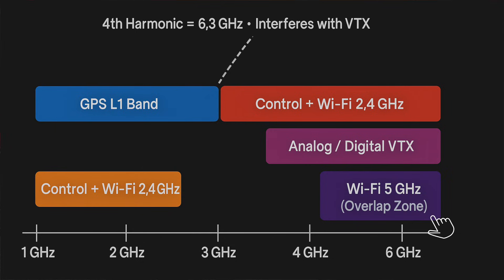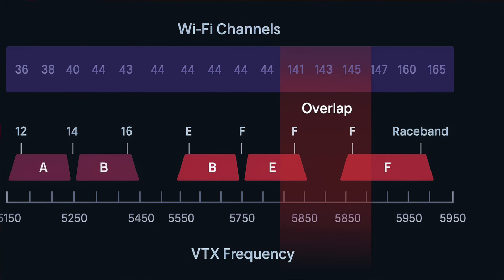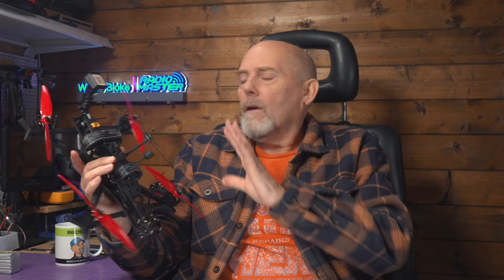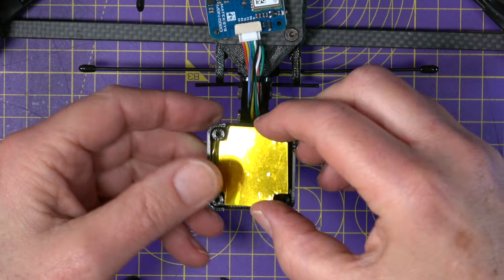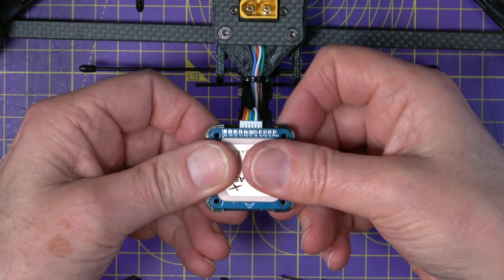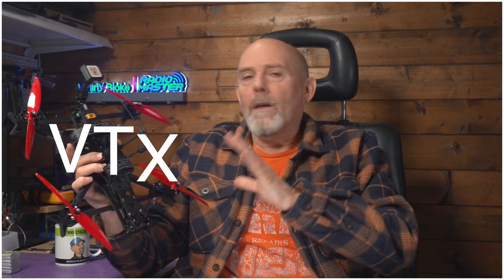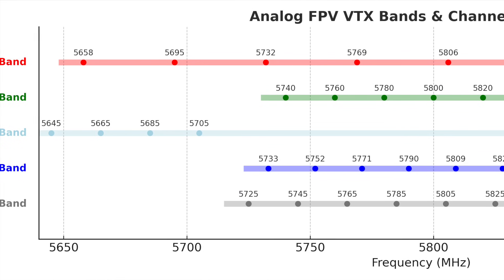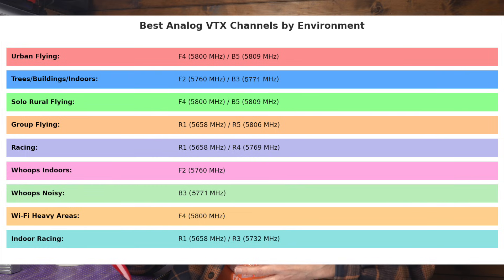Is RF Interference Ruining Your FPV Drone Flights?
GPS won’t lock? Video glitching as soon as you power up your VTX? You’re not alone.

In this video, I break down how GPS, Wi-Fi, and FPV video transmitters interfere with each other, why it happens, and how to fix it  without expensive test gear.

You’ll learn:
 • Why GPS and VTX frequencies clash
 • How Wi-Fi overlaps FPV video bands
 • Practical fixes for better GPS lock and video quality
 • Antenna placement and filtering tips from real-world builds